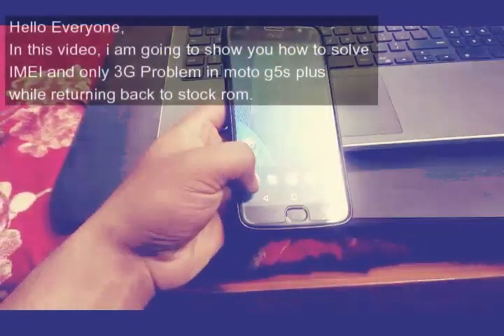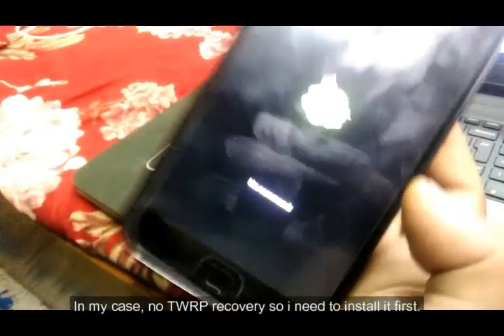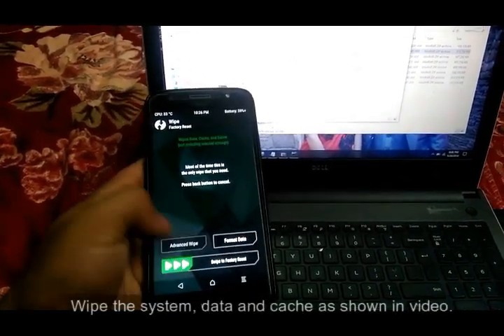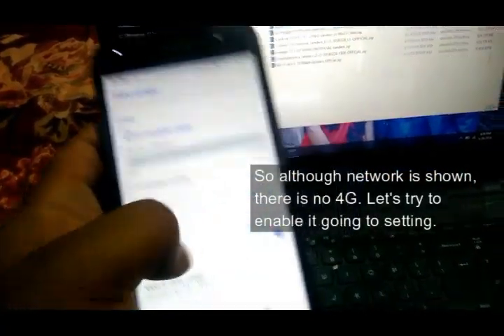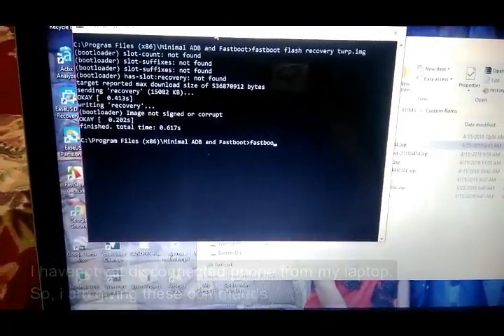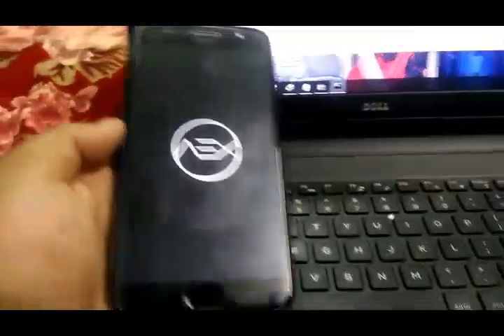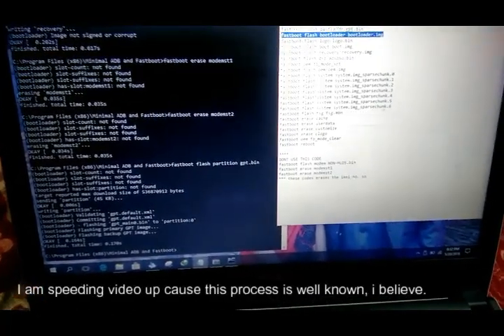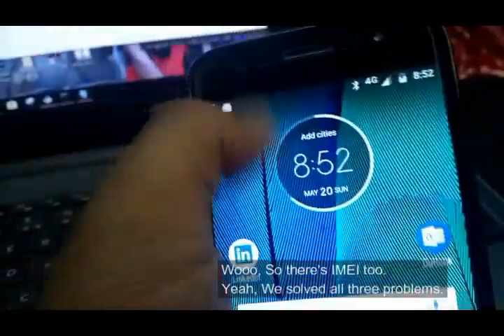Moto G5S Plus 4G Problem, Null IMEI and No Network problem Solved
When rolling back to stock rom after installing custom OREO rom in moto g5s plus, there are three major problems. This video is all about the solution to problems that moto G5S Plus faces while reinstalling or downgrading to stock rom. This video shows complete solution to
1. IMEI no. = 0
2. No Network
3. No 4G ( only 3g works in moto g5s plus)

Codes used for flashing stock rom in moto g5s plus :

fastboot flash partition gpt.bin
fastboot flash bootloader bootloader.img
fastboot flash logo logo.bin